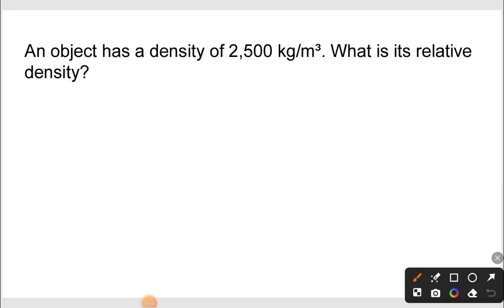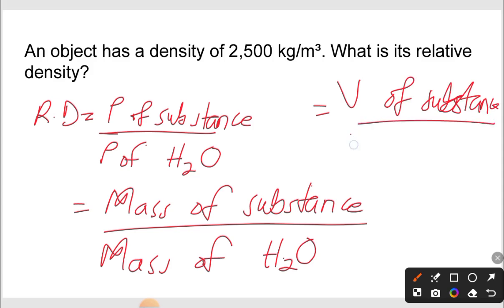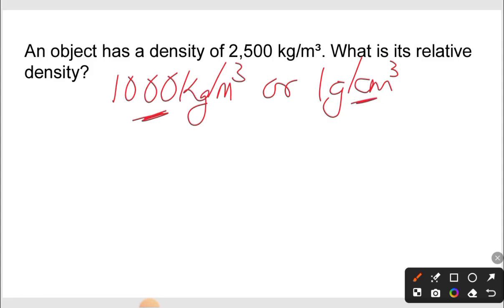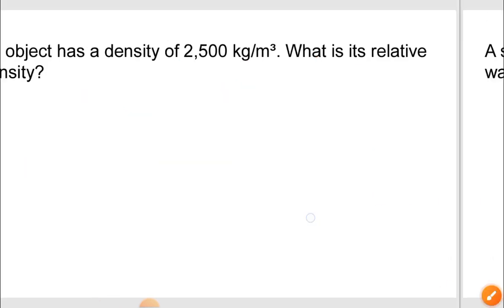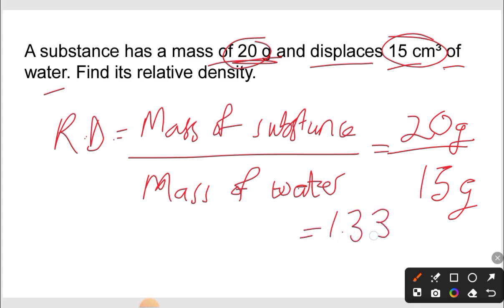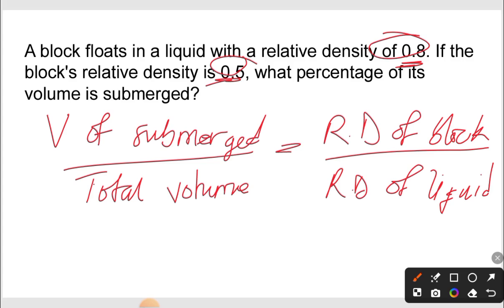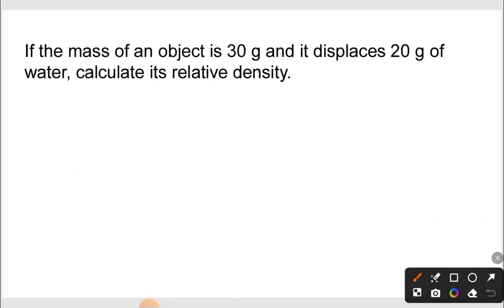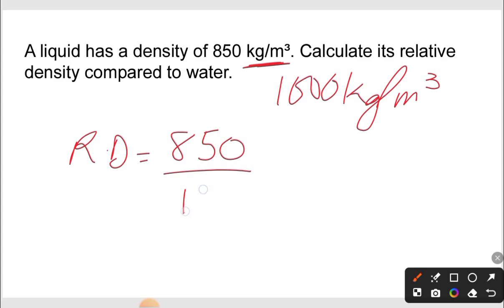What is Relative Density? How to Calculate Relative Density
This is an explanation to calculating relative Density. It has no units